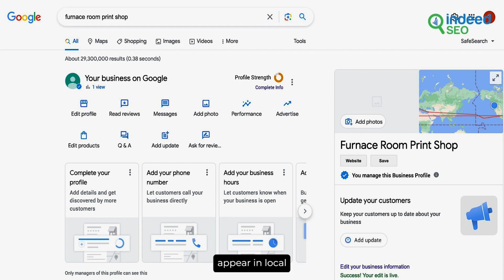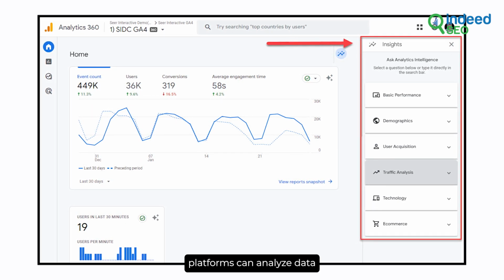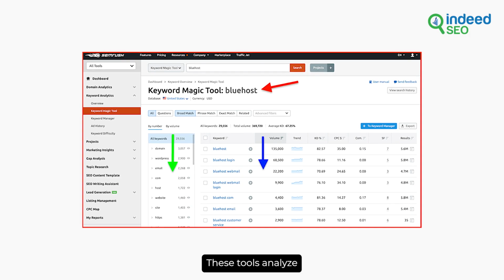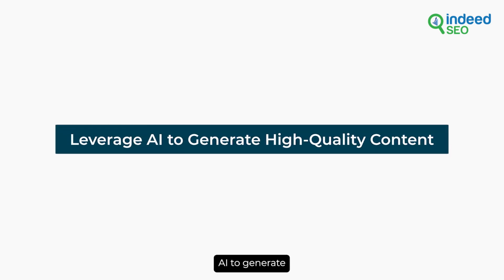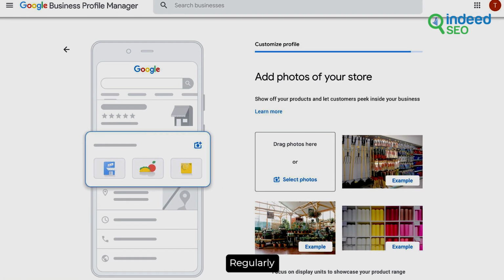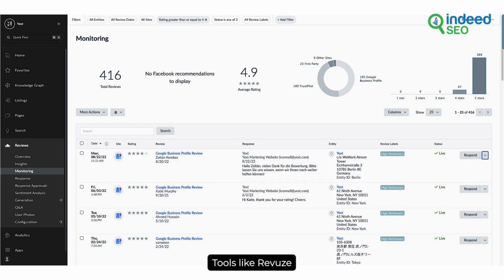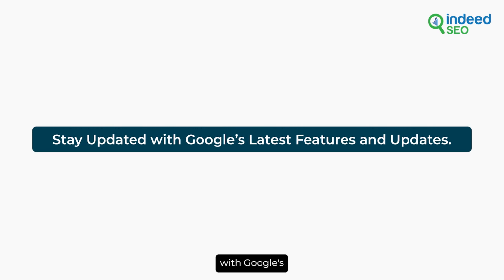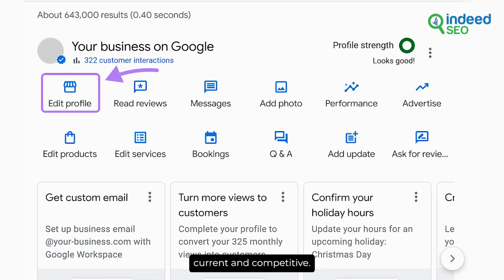How To Use AI For Google My Business SEO (Complete Tutorial) | Improve Ranking With 2024 Updates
In this comprehensive tutorial, learn how to leverage the power of AI to enhance your Google My Business SEO strategy. Discover the latest techniques and best practices to improve your website's ranking on Google with the upcoming 2024 updates. Stay ahead of the competition and optimize your online presence with this step-by-step guide.

If You want to Increase website visibility and traffic and Need SEO Services for your website.

💬 Share your thoughts and questions in the comments below – we love hearing from our community.

🔄 Spread the knowledge by sharing this video with fellow WordPress enthusiasts.